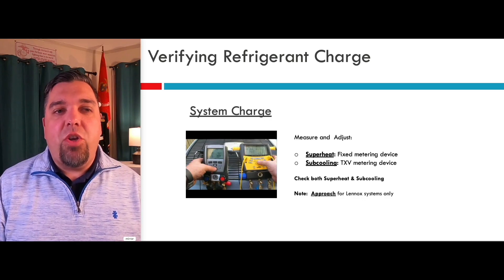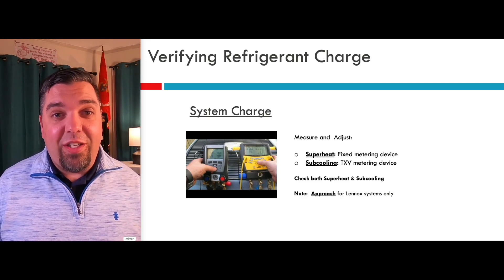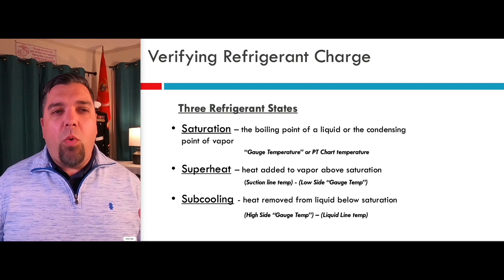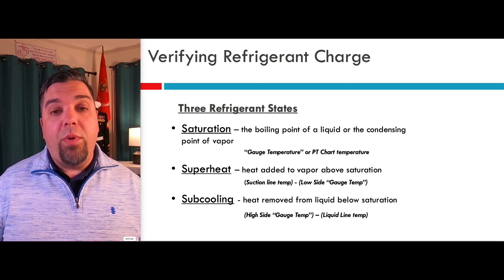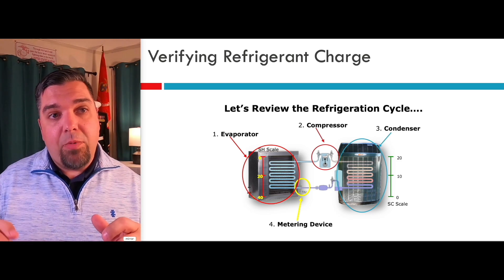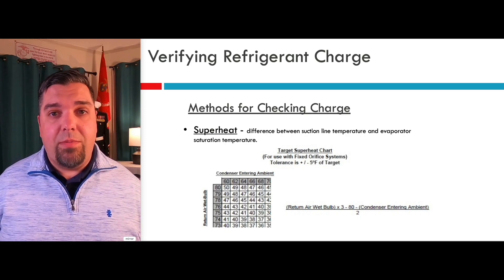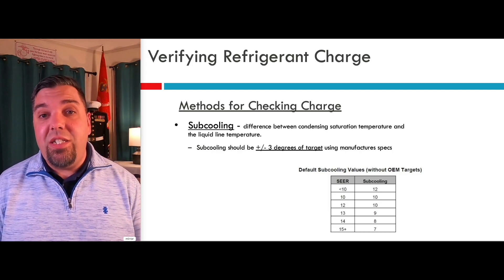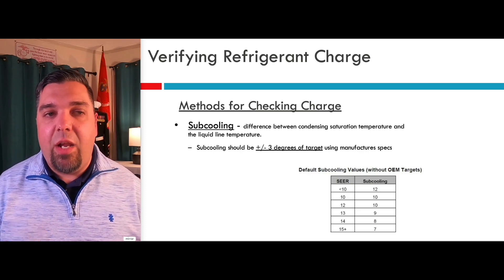Part 1 of Verifying Refrigerant Charge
Part 1 of 3, Verifying Refrigerant Charge: Saturation Temperature, Superheat, Subcooling, and Approach Methods